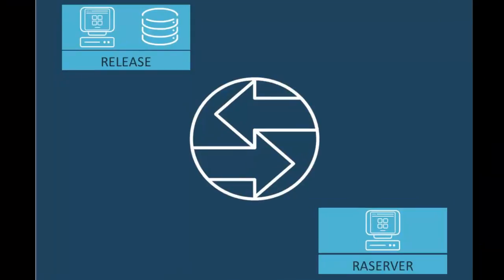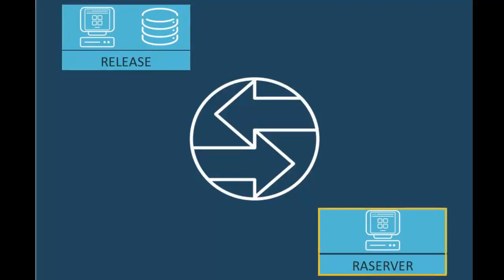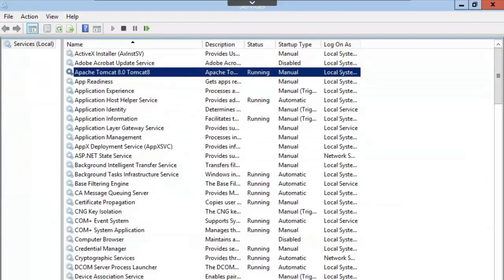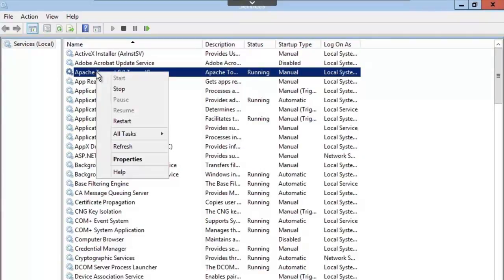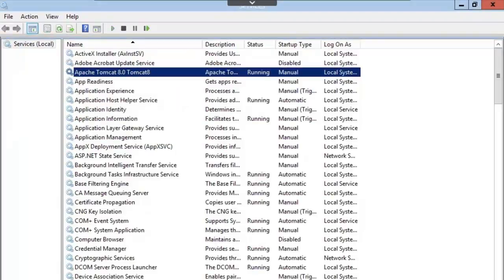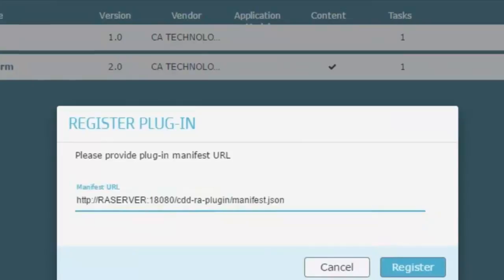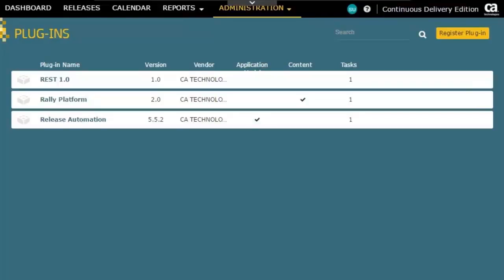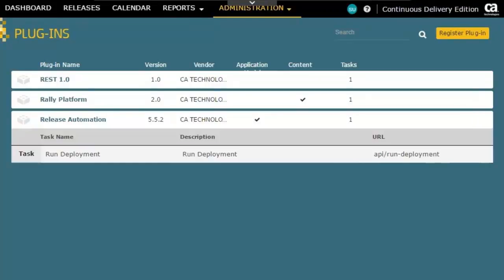Distributed Install: CA Continuous Delivery Director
This video will help you install CA Continuous Delivery Director On-Premise in a distributed environment.

**Note that CA Continuous Delivery Director was previously referred to as CA Release Automation Continuous Delivery Edition. You may see references to either product name in this video.

This video is part of the course CA Release Automation Continuous Delivery Edition 6.x: Installation (88CDE20010) at learn.ca.com.